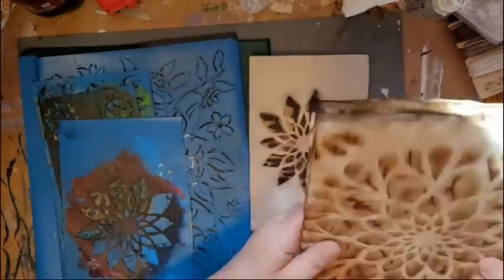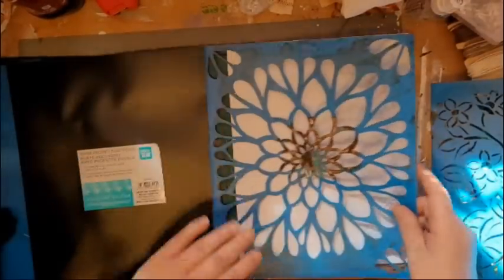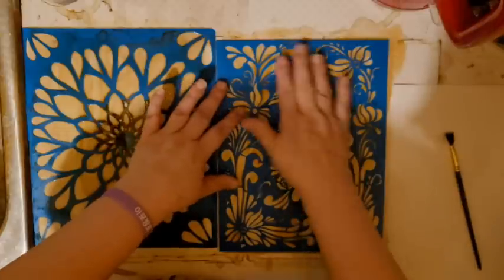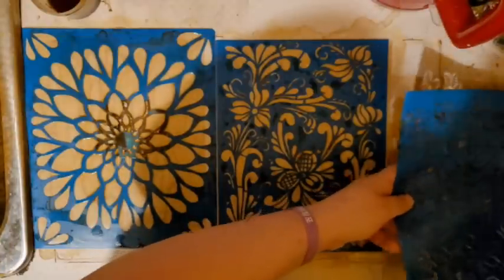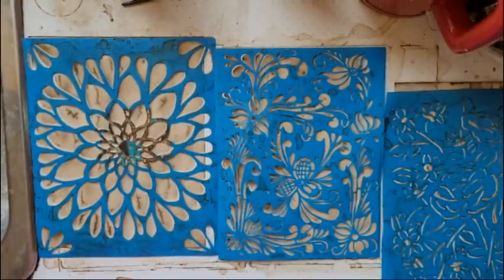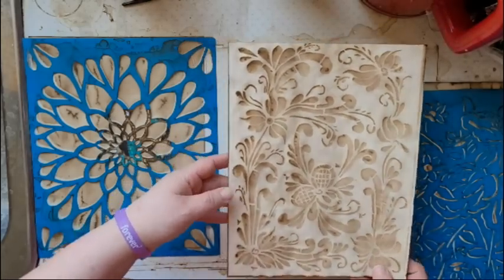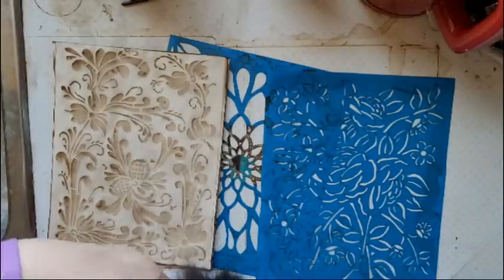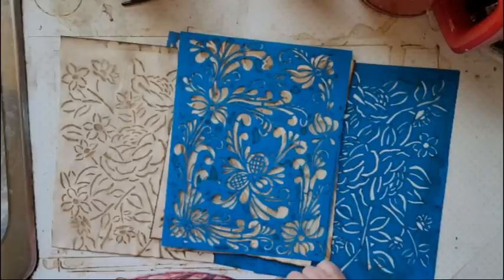How to Cut Your Own Stencils (And Use Them With Coffee!!)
Have you ever had a stencil design in your head that you wished was a real stencil? I do all the time! So I started making my own stencils by hand-cutting out of plastic. Here I show you my process as well as the tools I use. Then I show you how to use a stencil to create a beautiful coffee-stenciled paper for use in a junk journal, handmade journal or other crafts.

Materials Used in the Video:
Self-healing mat
Craft knife
Plastic folders
Mod Podge

If you would like to buy some of my coffee-stenciled papers, you can find them